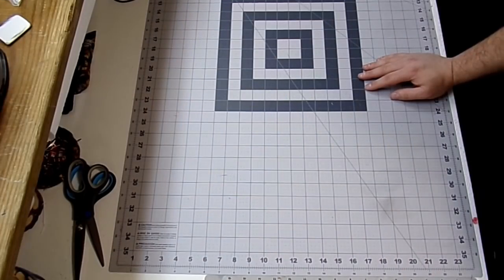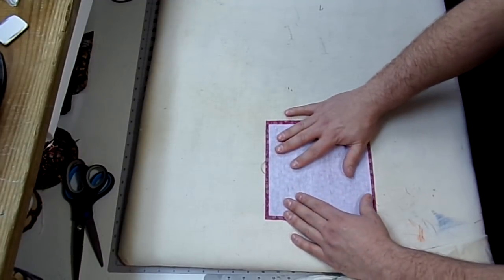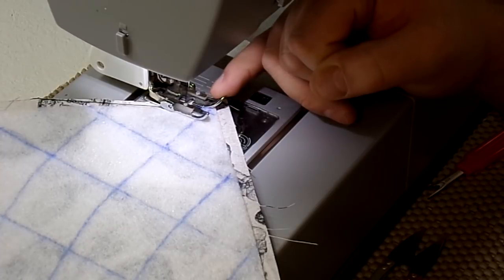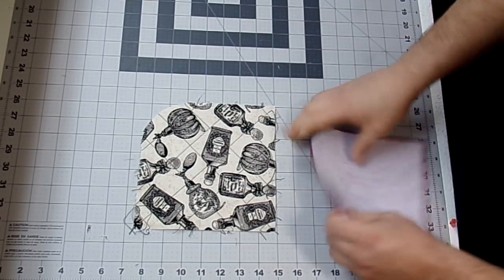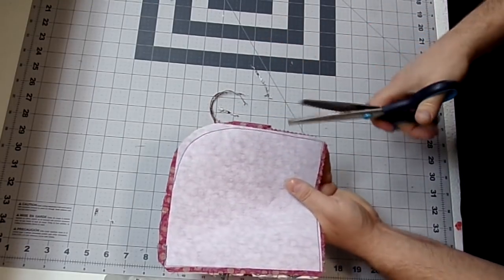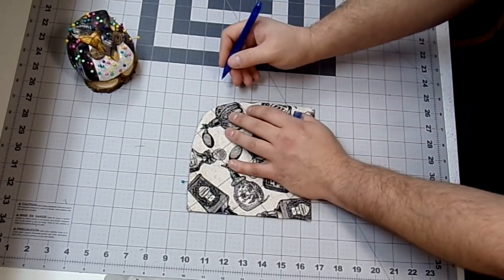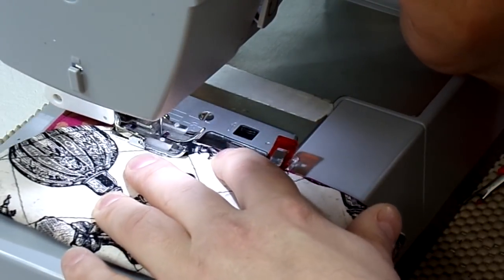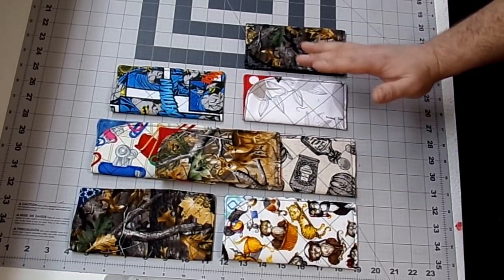How To Sew A Quilted Glasses Sleeve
Today I will show you how to make these fast and easy eyeglasses sleeves to protect your glasses from getting scratched!!  These make the perfect gift for anyone and can also be used for sunglasses also.